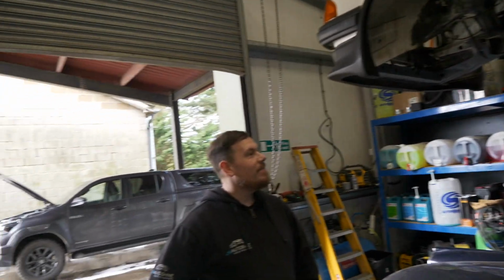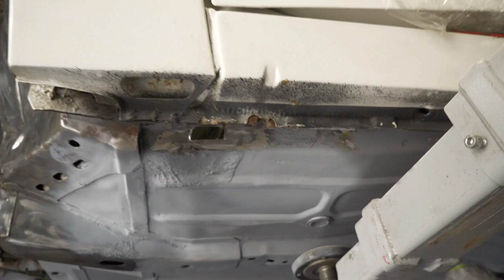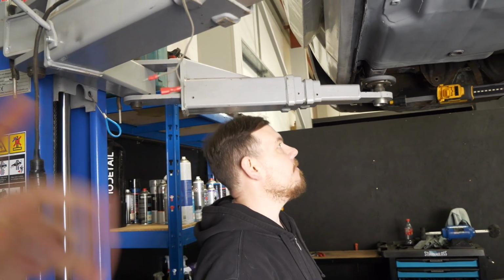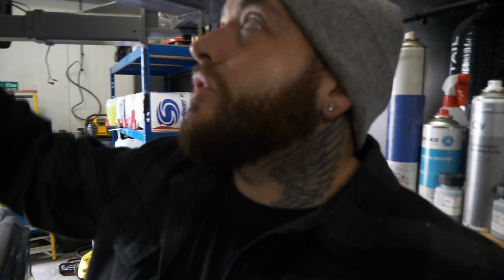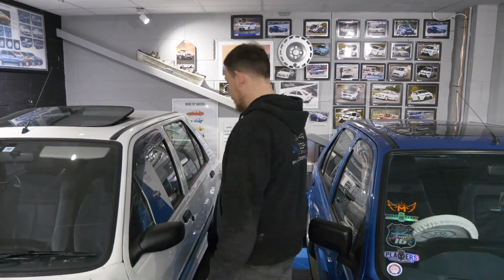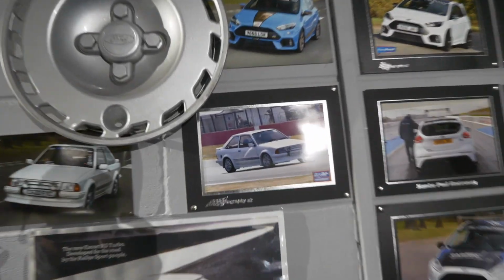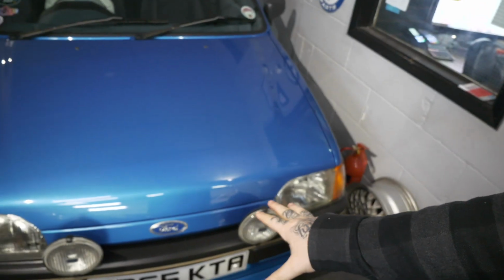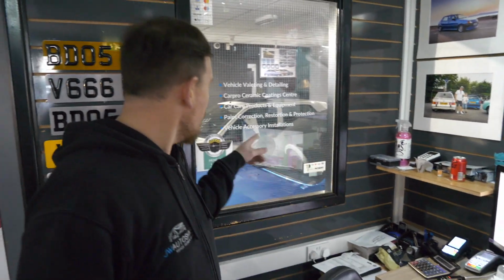this could be the end...MORE BAD NEWS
OTOFIX car diagnostics tool;

🔧 Looking for detailed repair manuals for your next project? Check out eManualonline.com for a comprehensive collection!